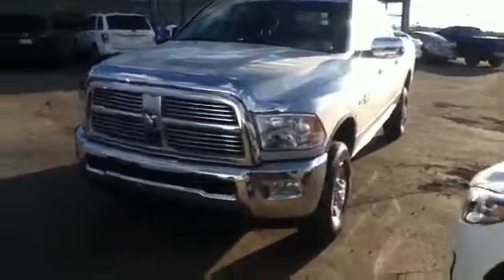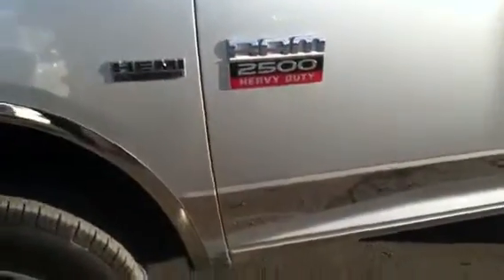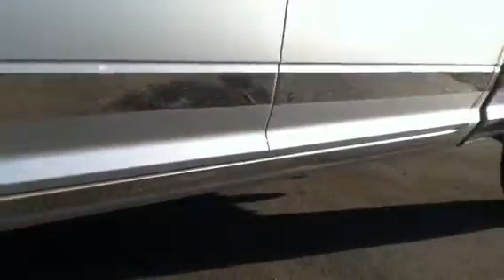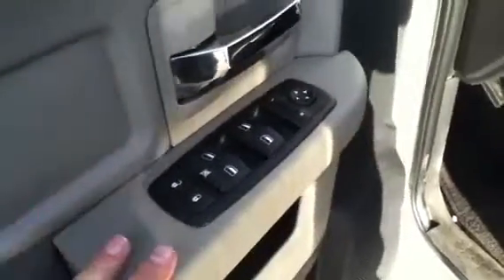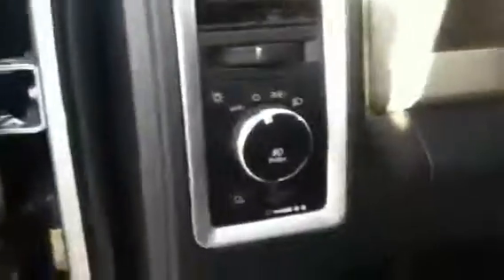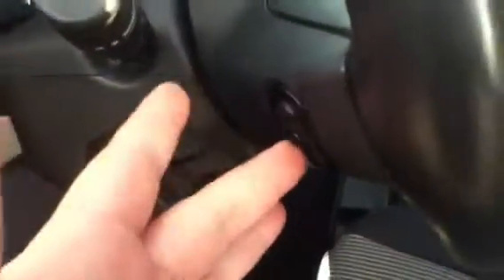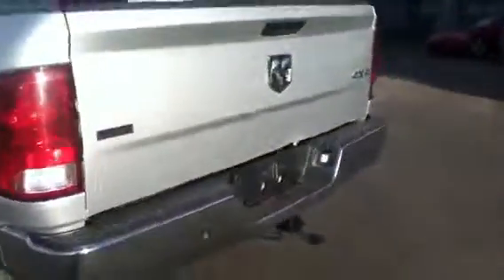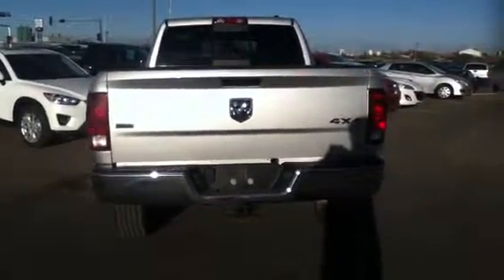Edmonton Mazda Dealer | 2011 Dodge Ram 2500 | LA Mazda